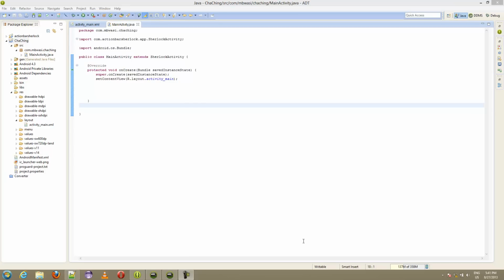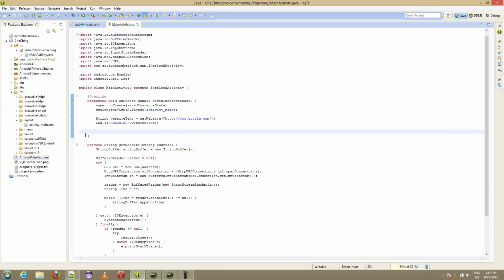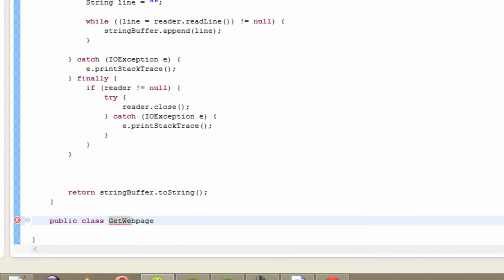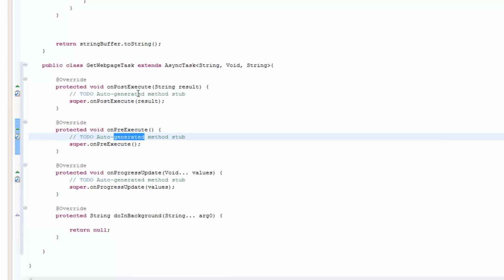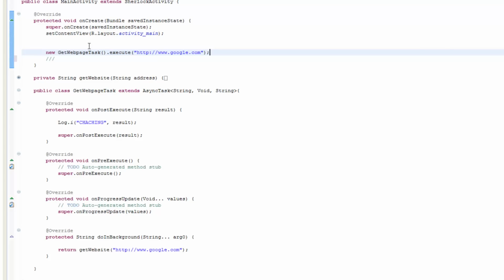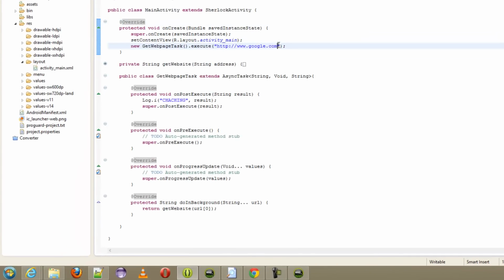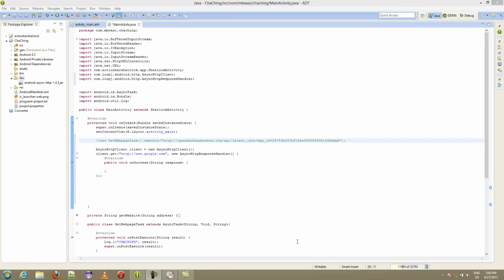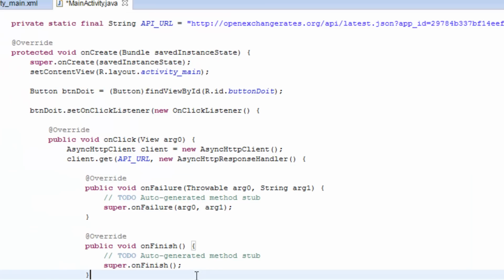Android Application Development Tutorial, a currency converter Android App, Internet [Video 3]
Tutorial on making a currency converter App for Android which pulls actual currency value from a web-service on the internet.

In this video  we will pull the currency exchange data from the internet.

Please watch previous tutorial series if you are completely new to Android, especially: